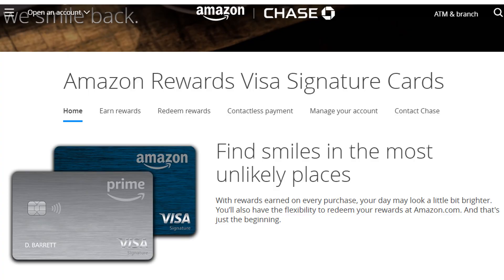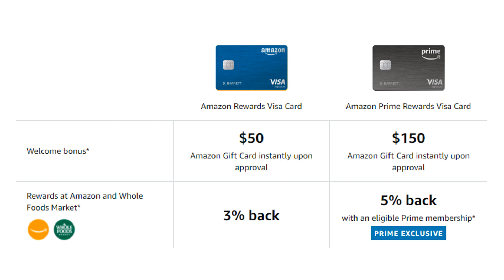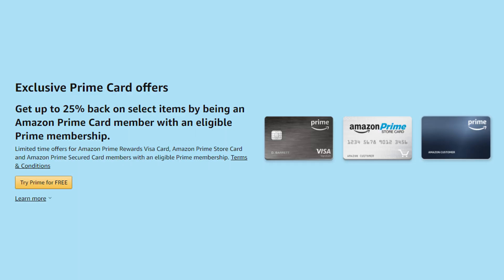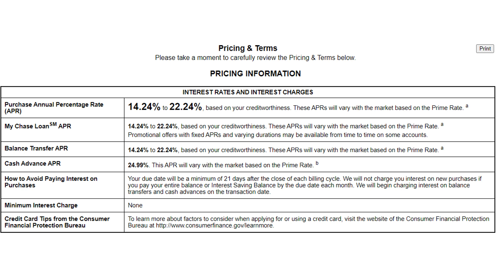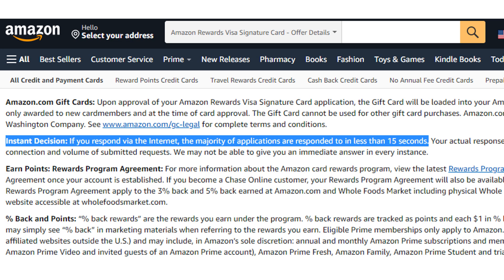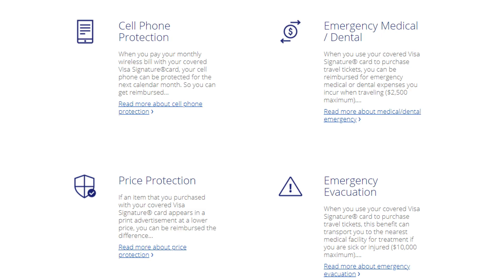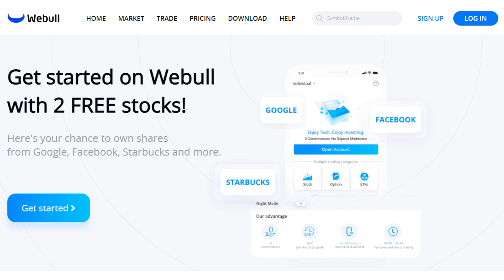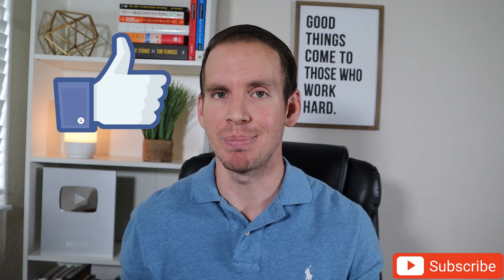Amazon Credit Card Review 2021 (Amazon Prime Visa and Amazon Rewards Visa Card)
In this video, I review two Amazon credit cards, the first being the Amazon Prime Rewards Visa Card, and the second being the Amazon Rewards Visa Card. In this video, I'll go over the main differences between the Amazon Prime and Amazon Rewards Visa card, and which card you should consider based on your shopping habits. I'll also go over some of the similarities between these two cards, and whether or not you should consider some other credit cards currently on the market.

If you'd like to see some of the other differences between the Amazon Prime Visa credit card and the Amazon Rewards Visa card, or apply for the card, go

If you decide to apply for the Amazon Prime credit card or Amazon rewards visa card, make sure to read all of the fine print, just to ensure that you fully understand everything before putting in your application.